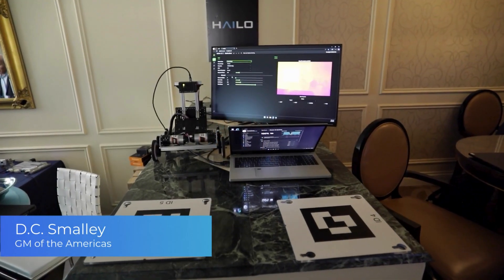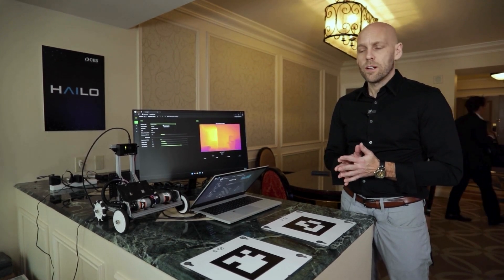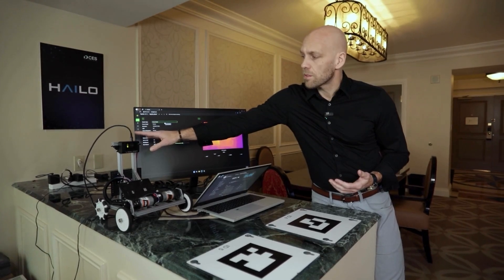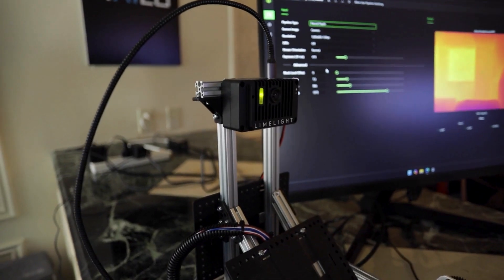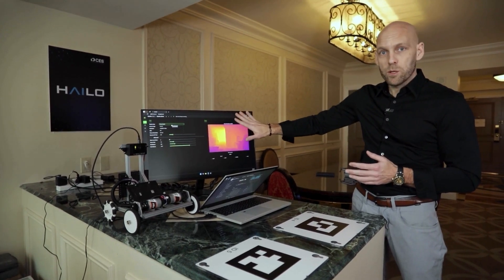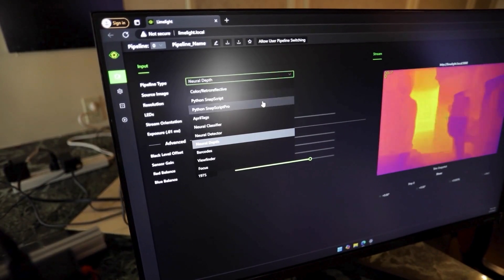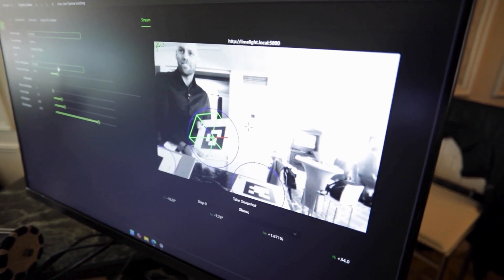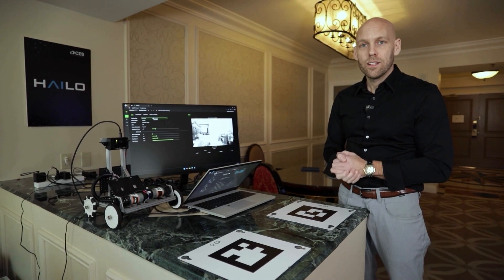Limelight 4 AI Powered Robot Controller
At CES 2025, we showcased the Limelight 4, a zero-code smart camera and robot controller powered by Raspberry Pi and enhanced by Hailo-8. This innovative product, exclusively chosen for the renowned FIRST Robotics program, allows school robotics teams to seamlessly integrate AI into their robots without the need for any coding. Our partnership with Limelight Vision highlights our dedication to making AI more accessible and impactful across various industries.